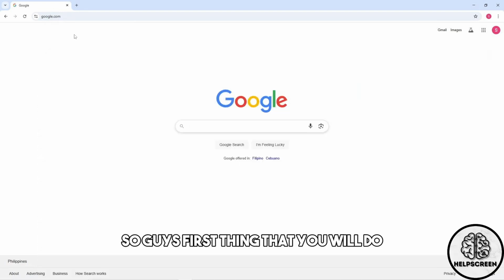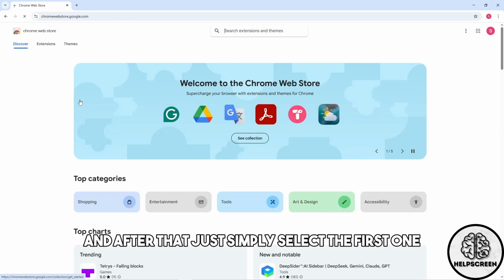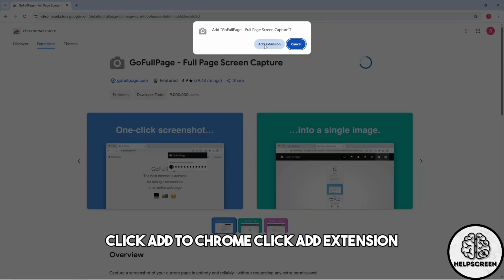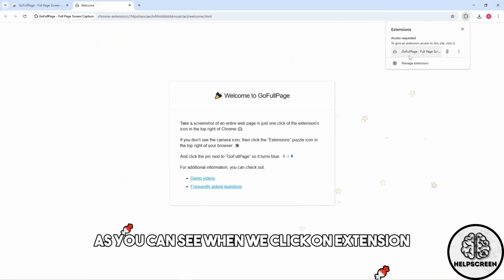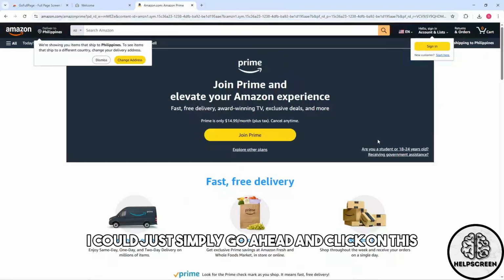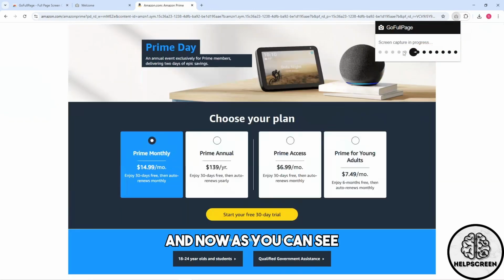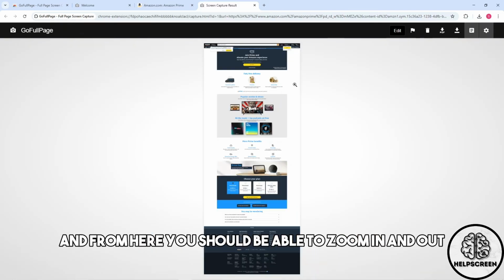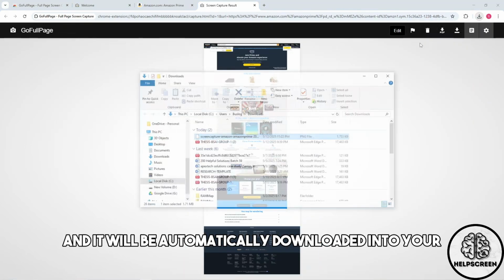How to Take Scrolling Screenshot on Laptop Windows – Full Guide 📜📸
In this tutorial, I’ll show you how to capture scrolling screenshots on your Windows laptop, perfect for grabbing long webpages or extended documents. Whether using built-in tools or third-party apps, this guide has all the solutions you need.